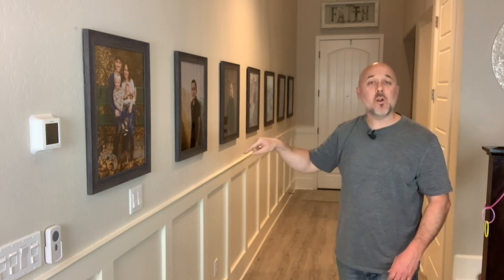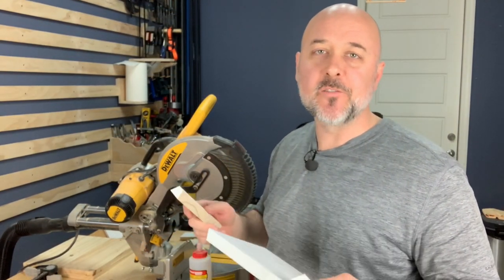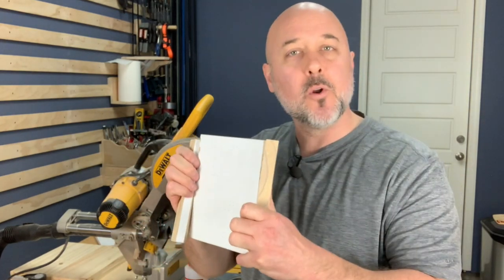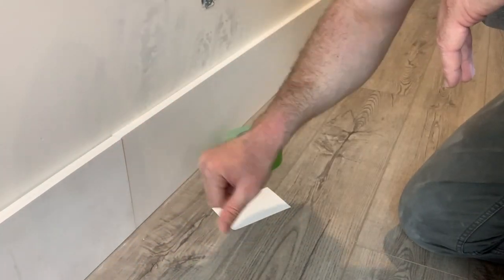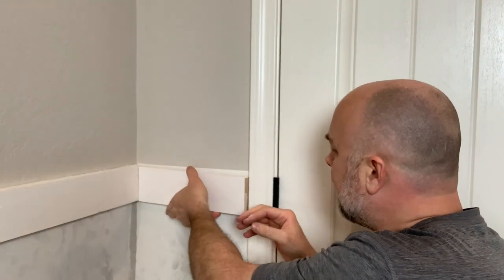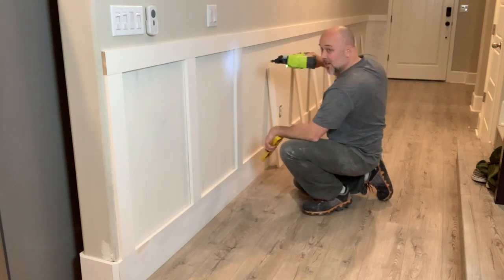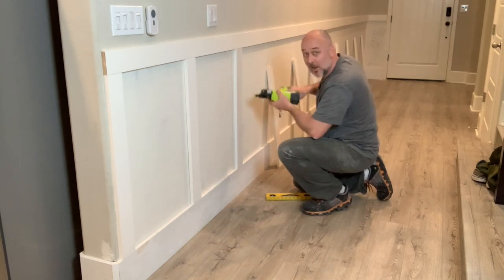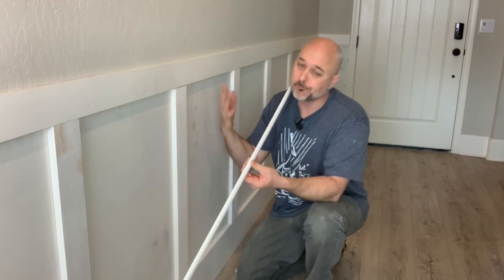Amazing Change! Boring Wall Becomes A Beautiful Board And Batten Wall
Board and Batten? Wall Trim? Wainscoting? There are so many different names for this kind of finish carpentry project. Whatever you call it, it will spruce up any boring wall in your house.

In my house I have this 22 foot long wall that you see as soon as you open the front door. It has been boring and bland with nothing to see but textured sheetrock wall. When we moved in we wanted to find something to do with it. My wife wanted something elegant and classy that people would notice when they came to our home. First impressions are everything and this is the first thing they will see.

The original baseboard was molded and since the battens are about 3/4 inch thick, I had to replace the existing baseboard with baseboard that was not molded, that way the battens would sit flush on the new baseboard. I learned that aesthetically it looks better if the battens look a little proud than recessed. But if you can get them flush, then that is ideal. I used card stock to make the battens flush with the baseboard. I did this by using 3x5 cards to find the right thickness and taped them to the back of the battens. Because walls are not always (even rarely) perfectly square and flat, it is difficult to achieve flush battens without a little help. The nice thing is that you can't even see the card stock.

Then I installed the chair rail with a little help from my wife Amy. Use a level to get it just right! After that I cut and installed the battens. Finding the right spacing for the battens can be challenging. Just make sure they are evenly spaced. No one will notice if they are off by a few millimeters but don't veer far from that. Aesthetics are everything!.

I  created my own molded trim piece on top of the chair rail but running it through my router and then taking a little off the width to get that perfect look. The top trim piece really takes the quality of this project a notch up. Some people don't do it, but I say take the extra time to do it right. You'll never regret it.

I hope you enjoyed this video! Don't forget to check out part one of this build where I skim coat the wall by smoothing out the textured wall.

0:00 Intro
0:53 Cutting baseboard around an end cap wall
2:36 Installing baseboard
3:42 Installing chair rail
4:05 Fixing textured wall
6:16 Measure, cutting, and installing battens
6:44 Using construction adhesive to make batten flush with baseboard
8:02 Installing base shoe
8:57 Routing a molding for chair rail trim piece
9:22 Installing top chair rail molded trim piece
9:52 Painting board and batten wall trim
10:04 Conclusion